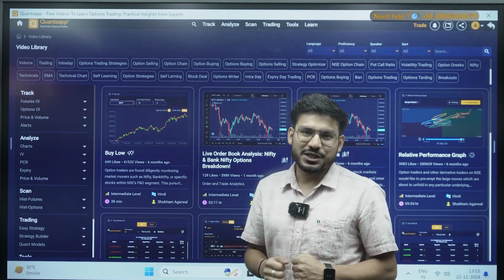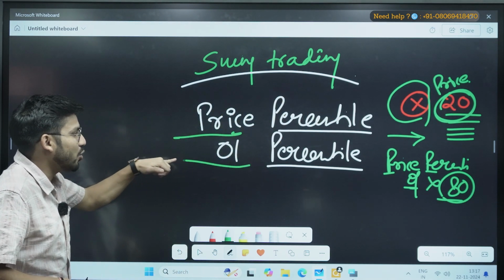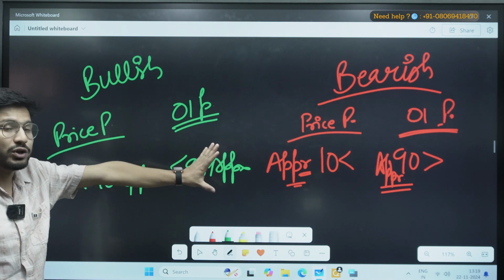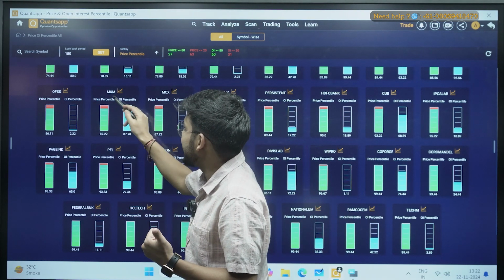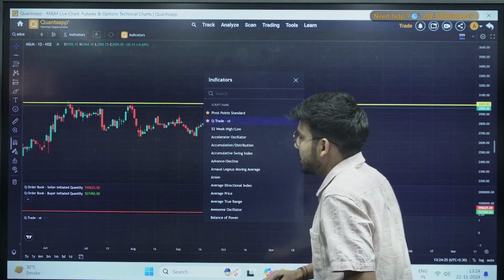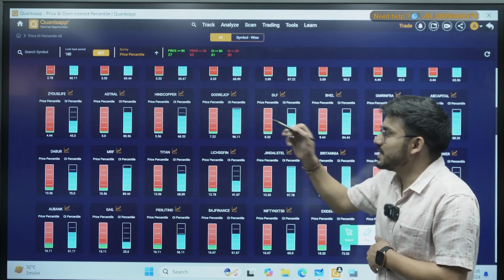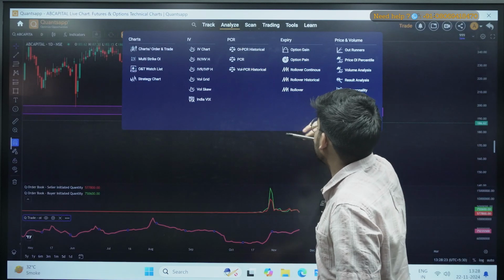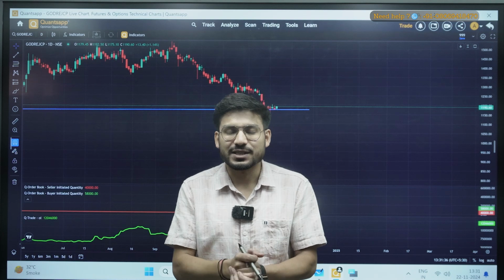Top Swing Trading Strategies with Quantsapp Indicators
Swing trading becomes more powerful with the combination of Price Action and OI Percentile Analysis. By integrating these two key metrics, traders can identify high-probability setups and ride short- to medium-term market trends effectively.

Price Analysis: Analyze price movements to determine critical levels of support, resistance, and trend direction. Price action reveals where the market is gaining or losing momentum.
OI Percentile: Measure open interest (OI) percentile to gauge the strength of market participants' positions. High OI percentile in a trending stock indicates strong conviction, while low OI percentile may signal indecision or exhaustion.

Combine Price and OI Trends: Look for alignment between bullish price movement and high OI percentile for long trades or bearish price action with high OI percentile for short trades.
Identify Trend Reversals: Spot reversals when price action conflicts with extreme OI percentile values, signaling potential unwinding or covering.
Confirm Swing Opportunities: Use price consolidation zones combined with OI percentile shifts to validate breakout or breakdown trades.
This strategic combination provides a data-driven edge, ensuring precision and profitability in swing trading.